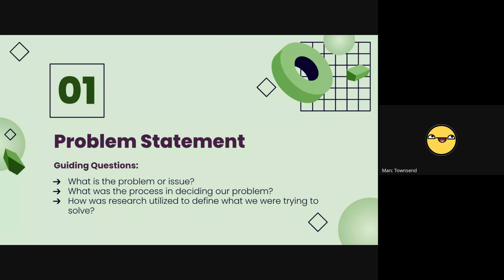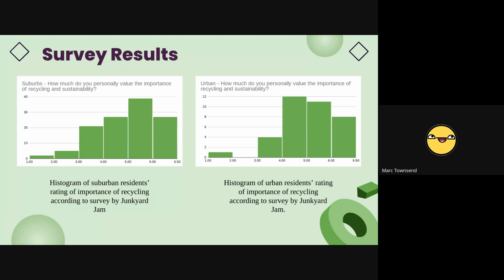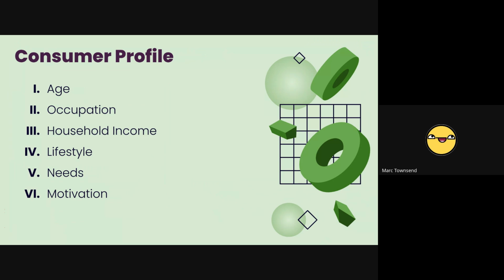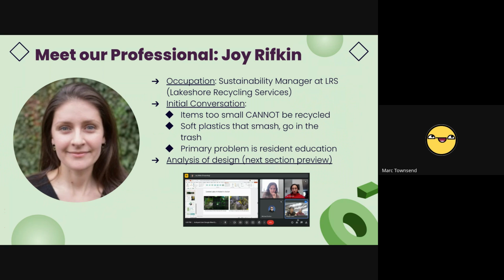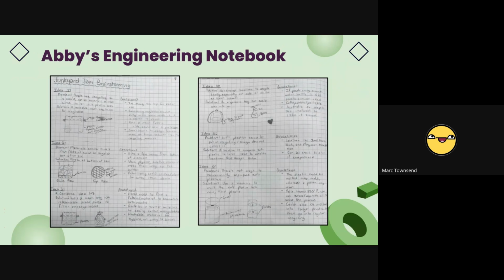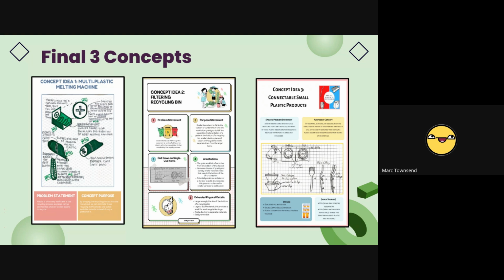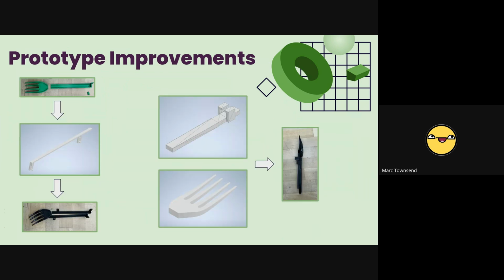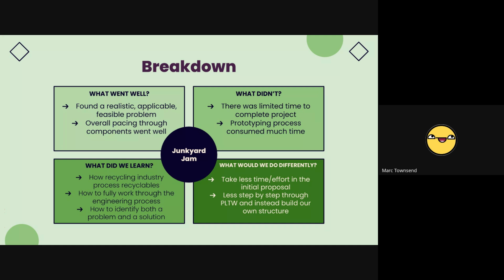EDD Symposium JohnTownsendRamirez